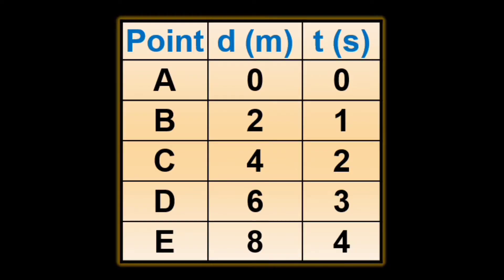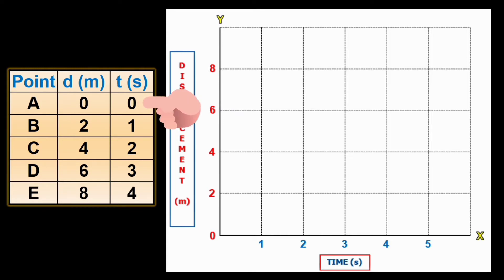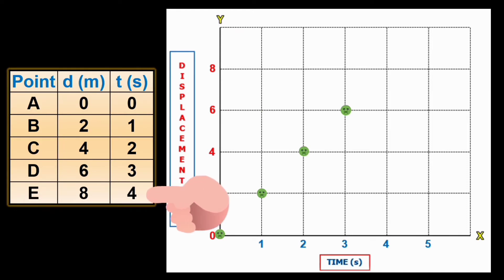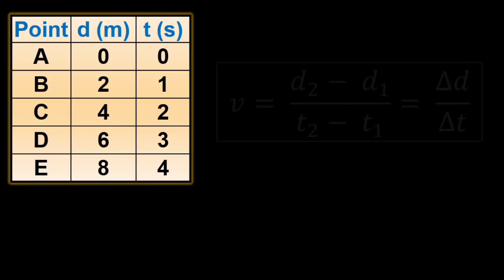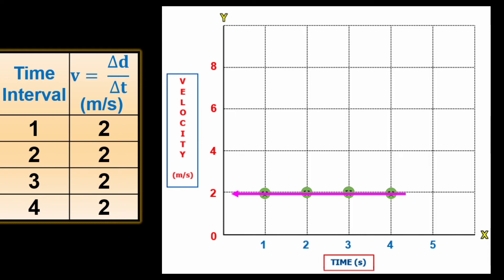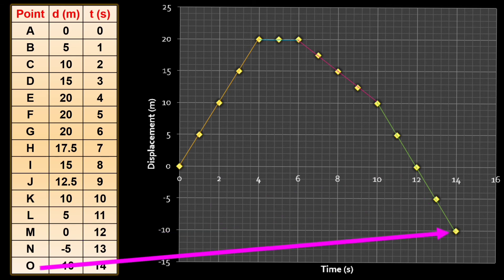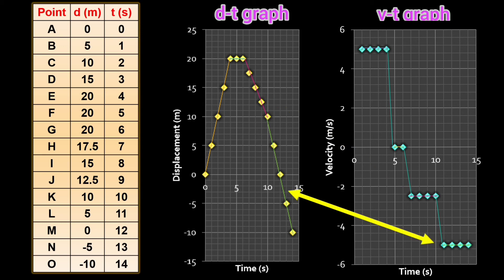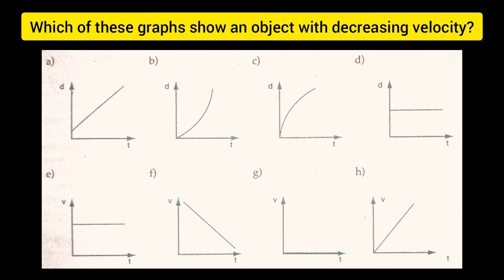Graphical Analysis of Motion